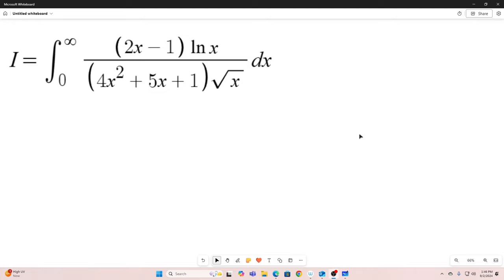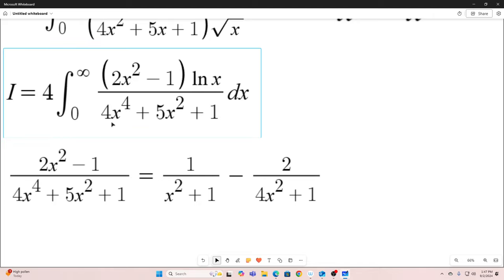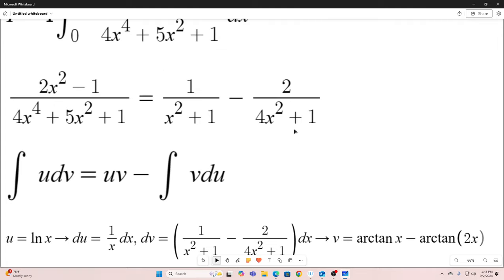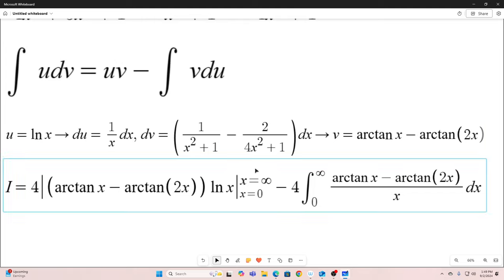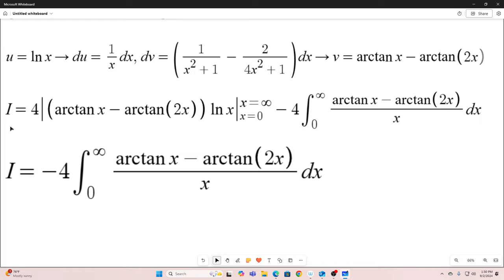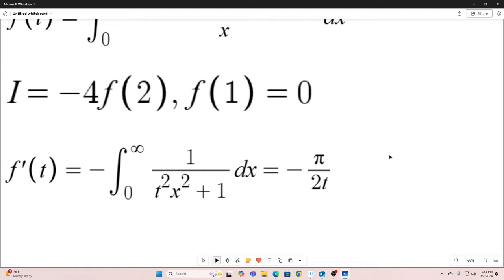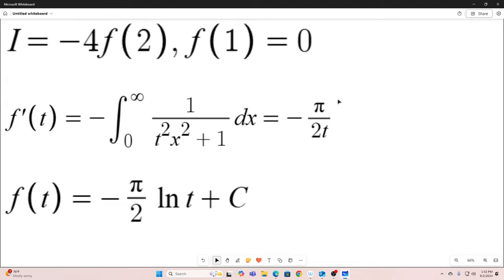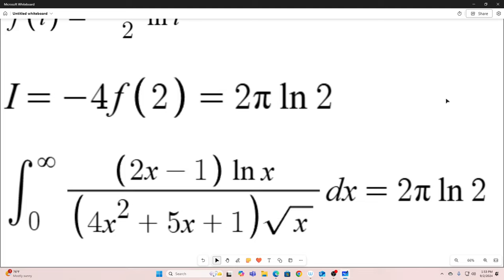Feynman Integration Example 138 -∫ from 0 to ∞ of (((2x - 1) *ln(x)) / ((4x² + 5x + 1) *sqrt(x))) dx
Evaluating ∫ from 0 to ∞ of (((2x - 1) * ln(x)) / ((4x² + 5x + 1) * sqrt(x))) dx using Feynman integration.